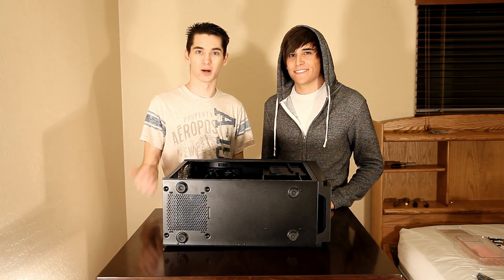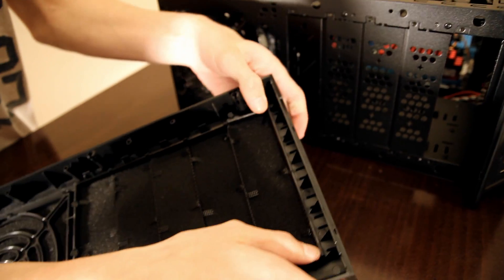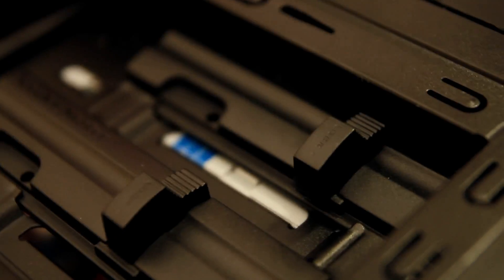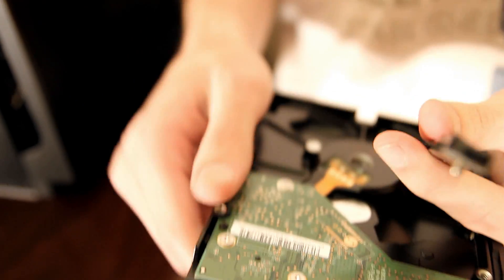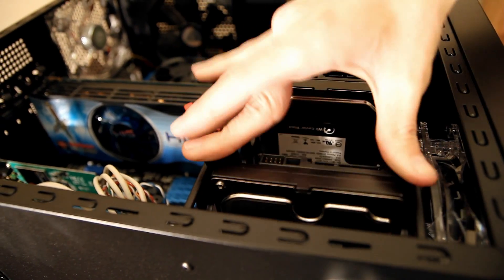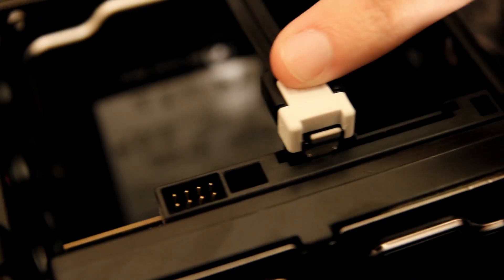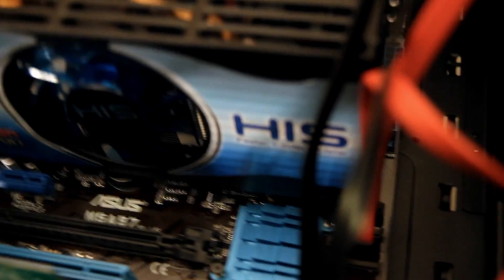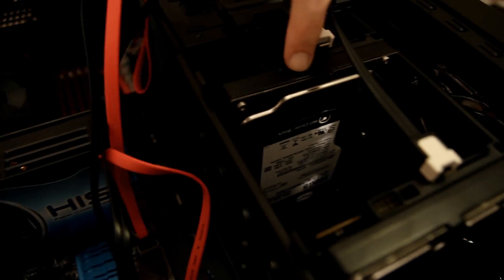Hard Drive & CD/DVD Drive | Building A Computer Series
In this video, Brandon teaches you how to install a Hard Drive & CD/DVD Drive.

Here are the list of parts we used in our setup
-Totaled out to only $800 at time of purchase!!!